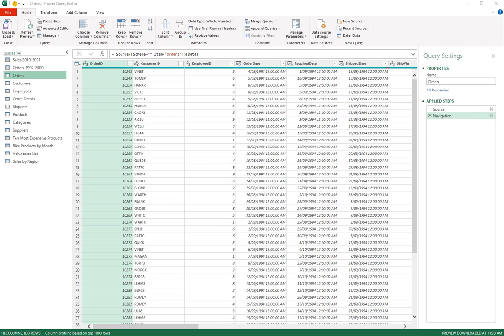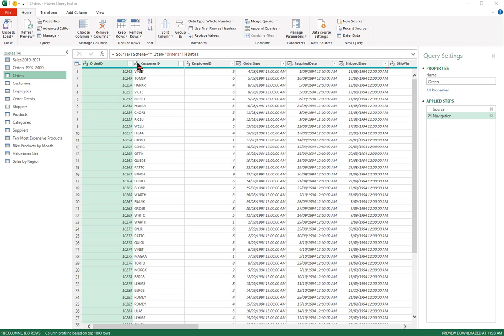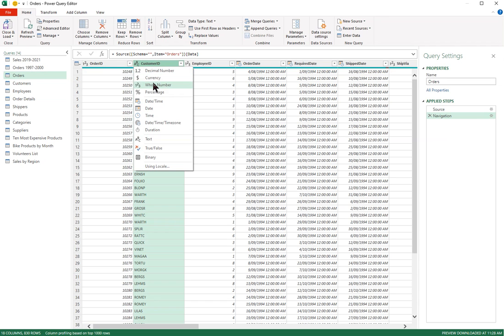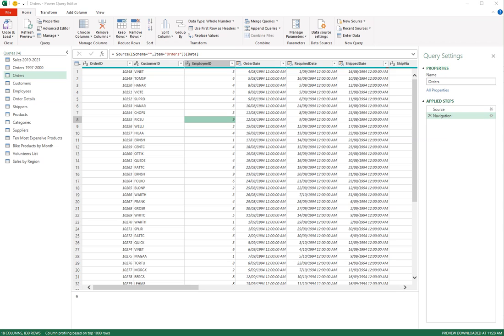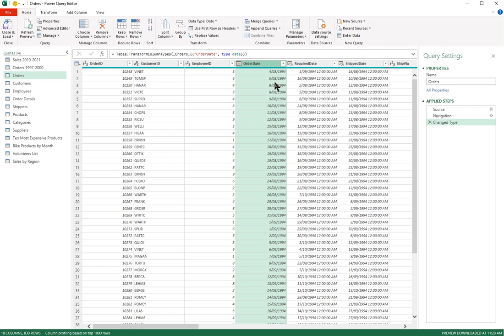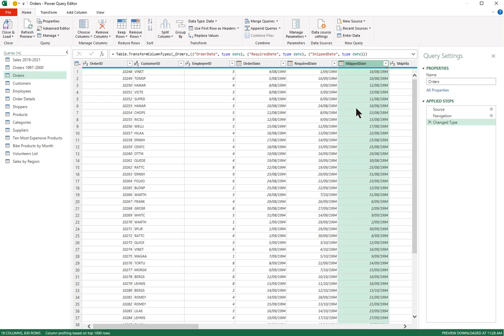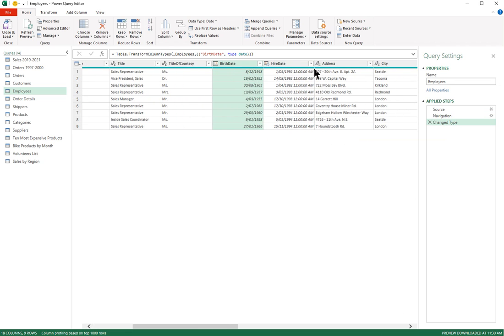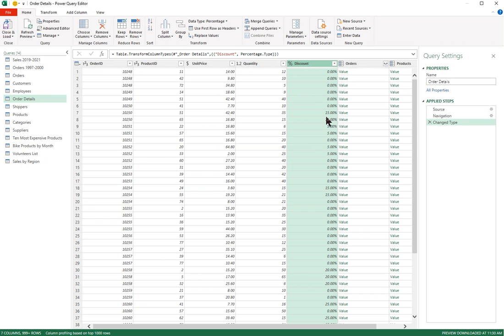Video 9 Microsoft Excel & Power Query - Get and Transform Data with Power Query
Data Types in Power Query